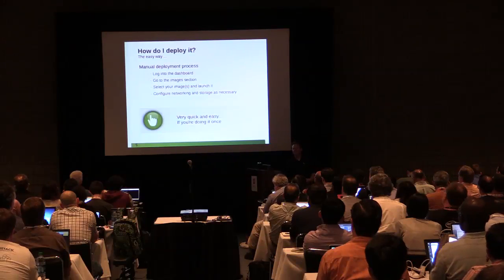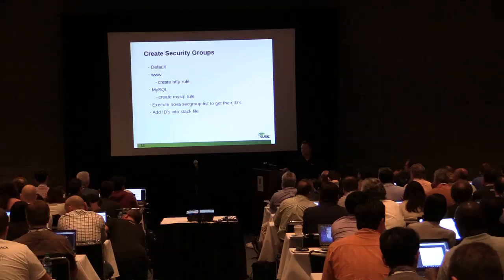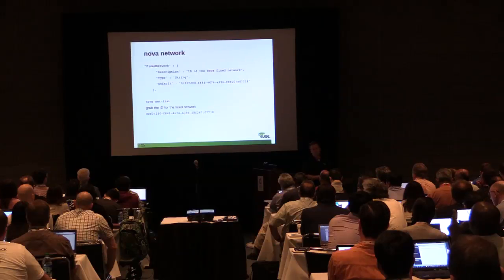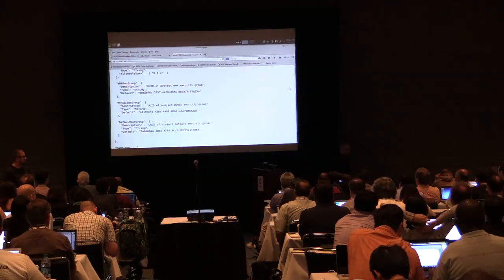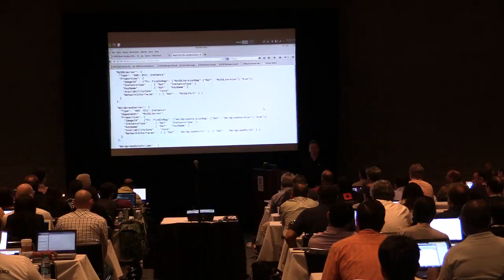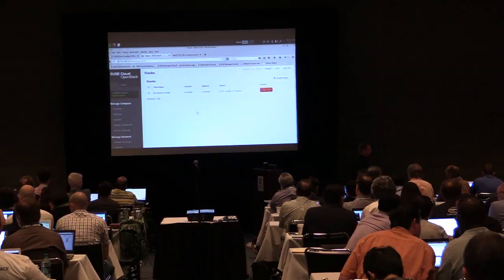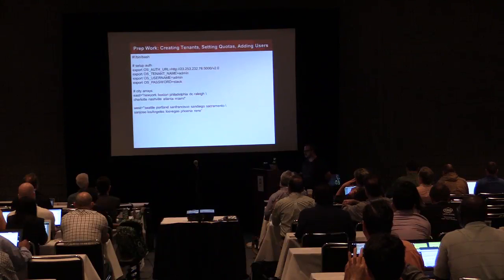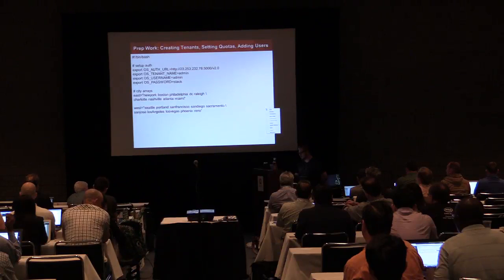Hands-On Heat Tutorial / Turning Up The Heat (Combined)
Featuring Jason Grimm, Rackspace and Cameron Seader, SUSE

Hands-On Heat Tutorial
OpenStack Heat provides a framework for predefining a structured service, and allows you instantiate that service in an automated manner. This hands-on lab will walk the participants through the process of creating a Heat template file for a multi-tiered web application that will include multiple image templates, custom networking, and volume storage. It will also cover how to setup the template to accept parameters to allow for on-the-fly customization.
*Note* - You will need to bring your own laptop if you wish to participate in the lab